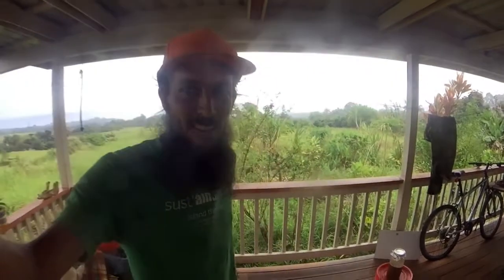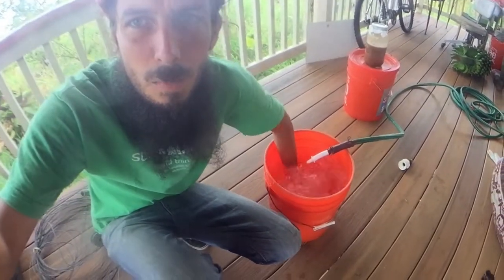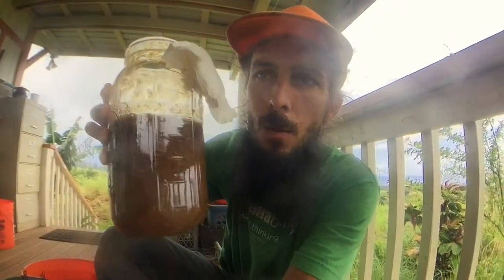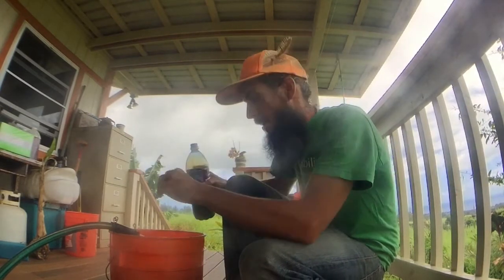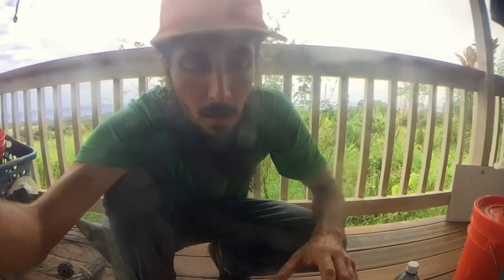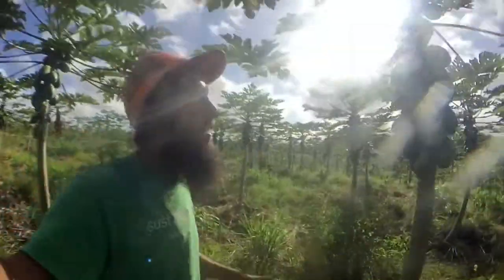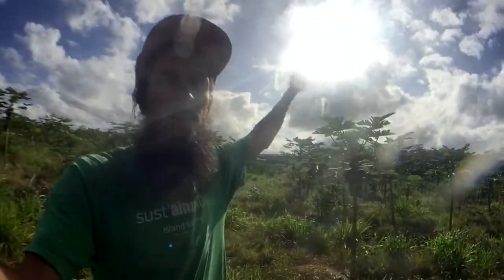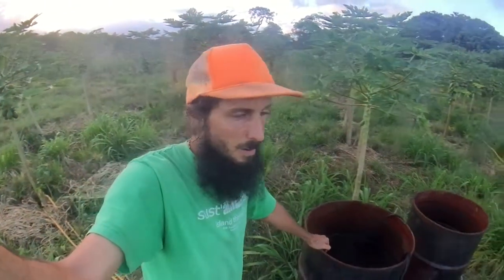Beyond GMO: A Tale of Two Teas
Master Cho has given us the optimal formula for life. Sure there is still more work to be done and perfection is always an aspiration away, but his Indigenous Micro Organism recipe is the best I have found.

Yet, it is not always possible to implement the optimal method in real life. There are many variables and constraints that have to be accounted for in the actual practice and the farmer has to work with what is practical.

In my field, right now my best option is to brew the Jadam Microbe Solution. It can be done without electricity or having to haul large amounts of water around. I can brew in the field and spray from the tanks used to multiply the microbes.

JMS is like pop music, you can bump and grind to it, and it makes money, but it will soon be forgotten and bygone. IMO#4 is like sophisticated orchestrated symphony composures, very elegant and precise, and very difficult to master, yet worth it in the end.